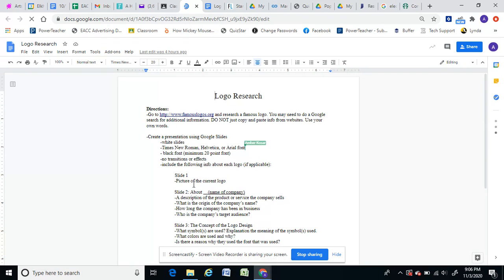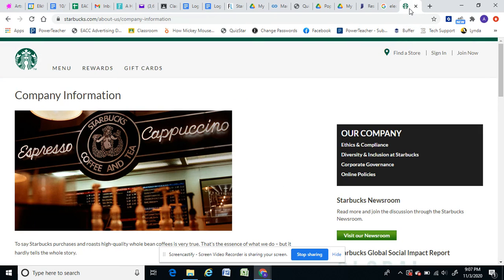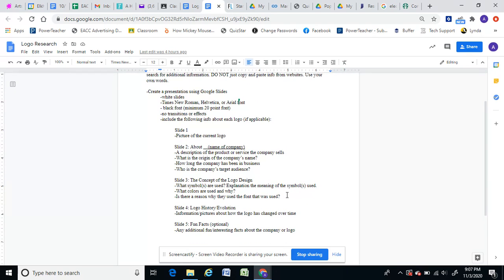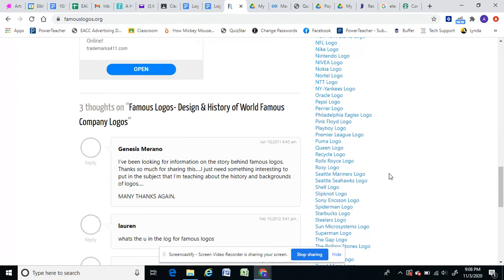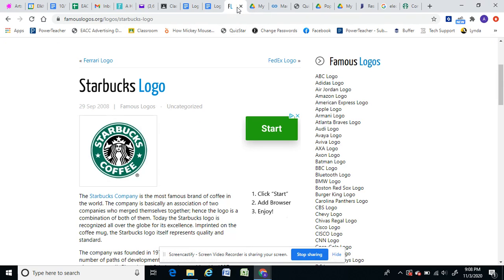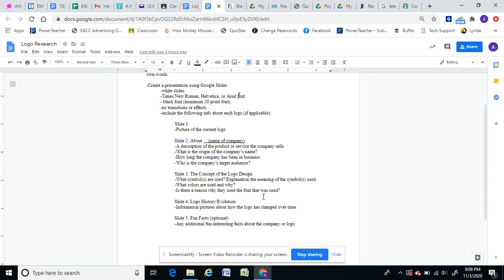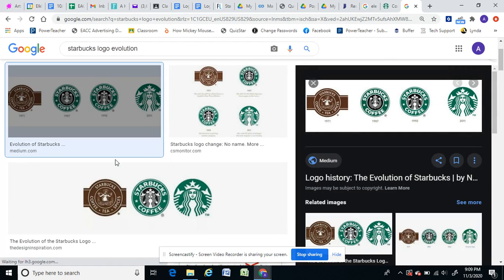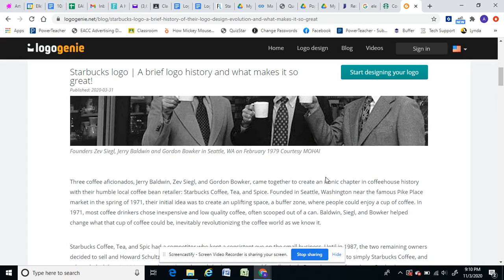Logo Research Instructions